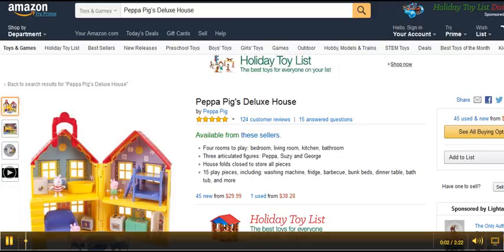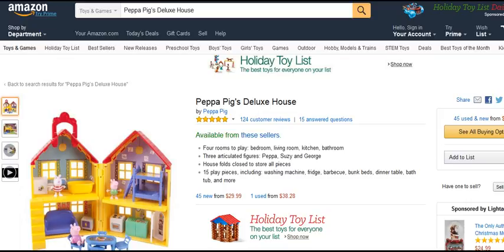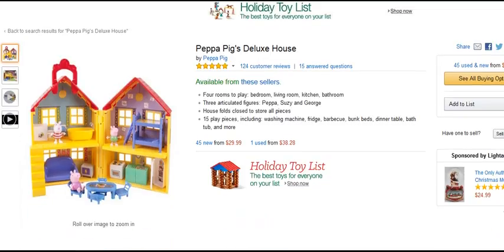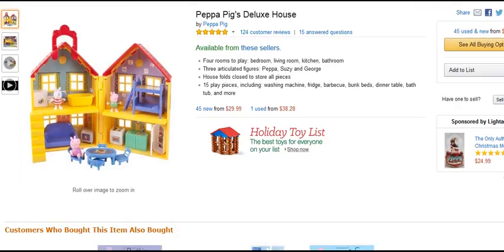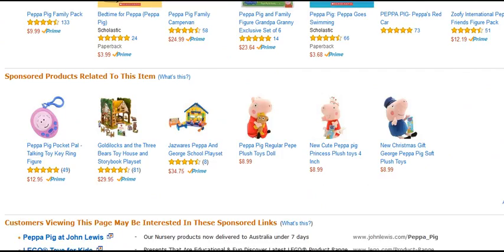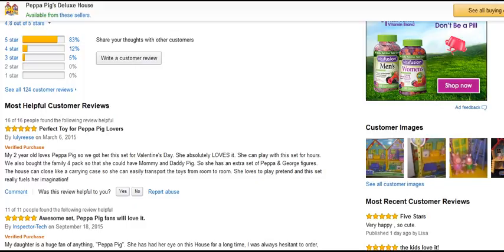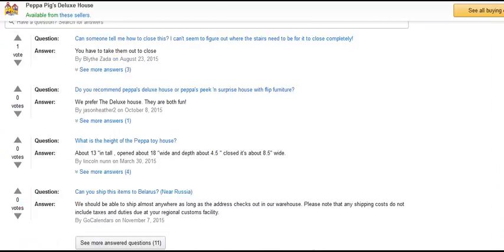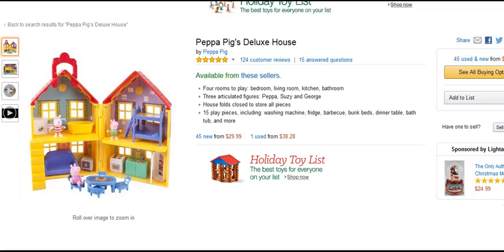Peppa Pig's House Review Discount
Best Beverly Hills Peppa Pig's House! [Toy Review] [George] [Fisher Price] With Carry Handle [Box Open] Review XMAS
FEATURES:
Four rooms to play: bedroom, living room, kitchen, bathroom
*Three articulated figures: Peppa, Suzy and George
*House folds closed to store all pieces
*15 play pieces, including: washing machine, fridge, barbecue, *bunk beds, dinner table, bath tub, and more

Peppa Pig’s Deluxe House
Peppa Pig’s Deluxe House review,
Peppa Pig’s Deluxe House reviews
unique christmas gift ideas
2015 gift ideas for her
small christmas gift ideas
christmas gifts
mens gift ideas 2015
good christmas gifts for kids
christmas gifts
christmas toys
christmas toys 2015
amazon
christmas gift ideas 2015
christmas gift ideas 2015 kids
homemade christmas gift ideas
2015